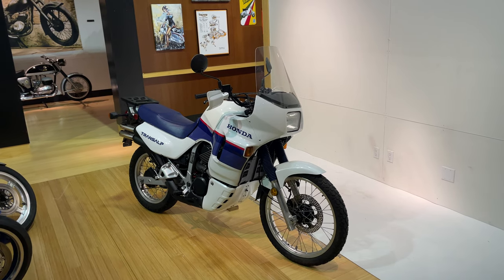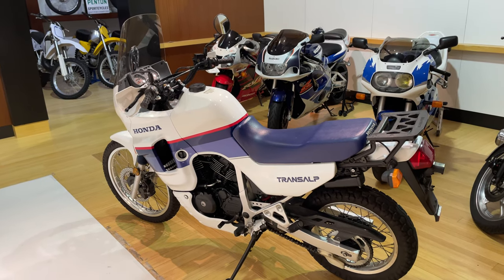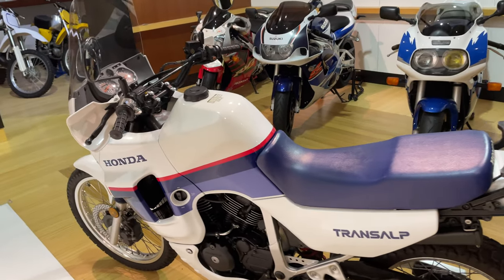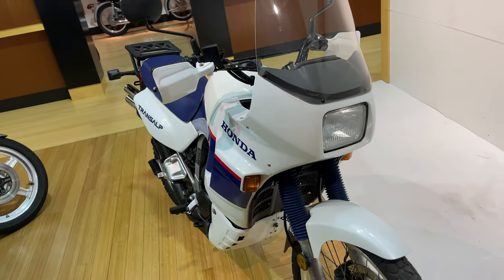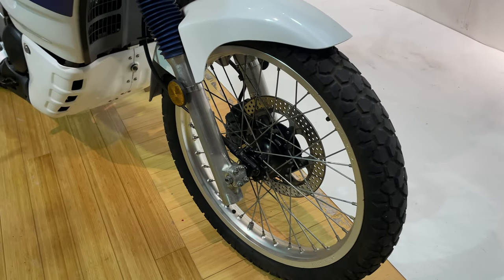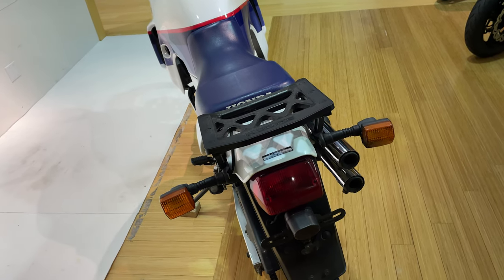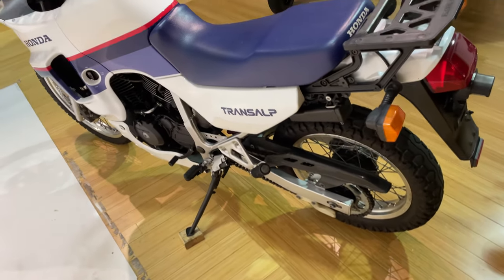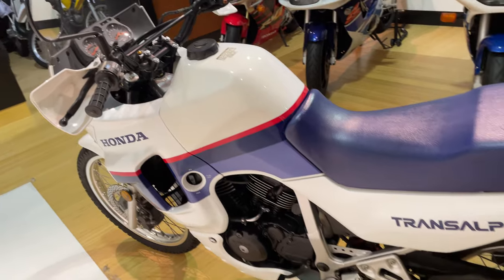1989 Honda Transalp walk around, start and run ￼